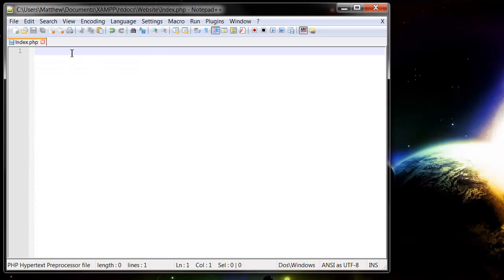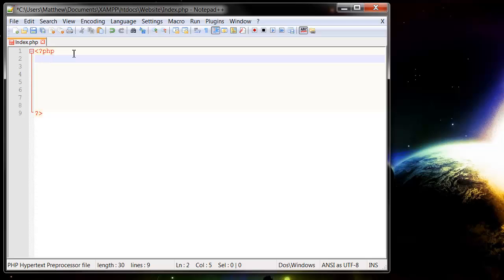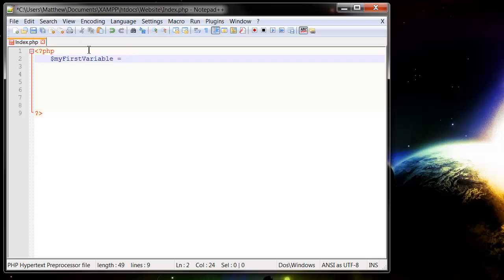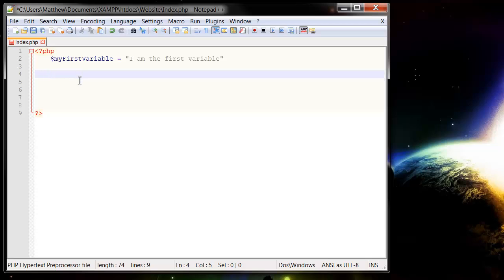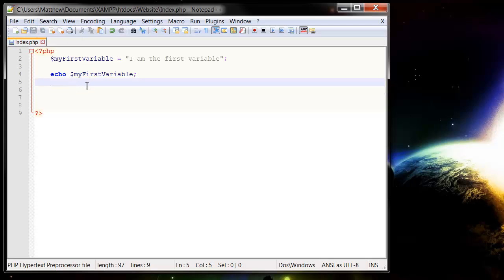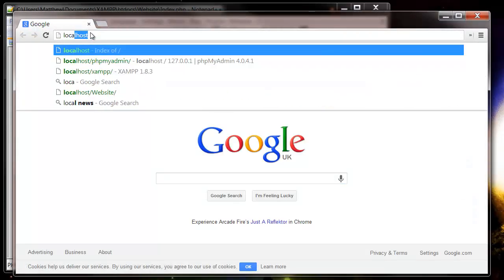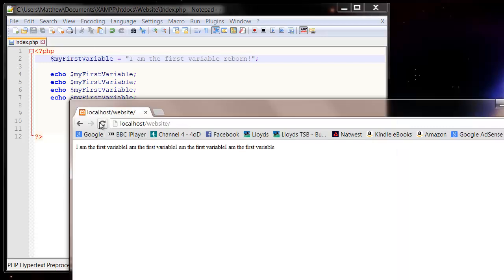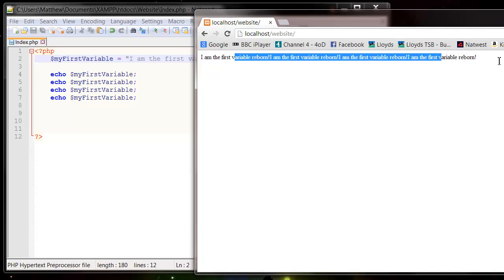PHP Tutorial - 4 - Variables